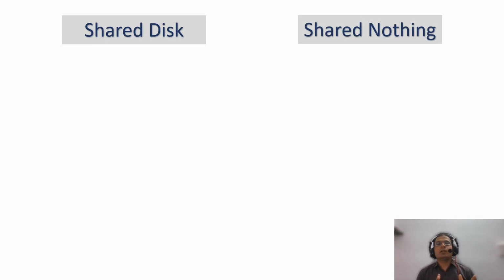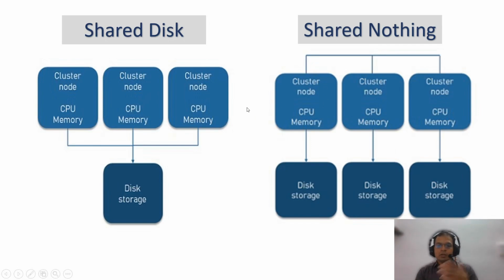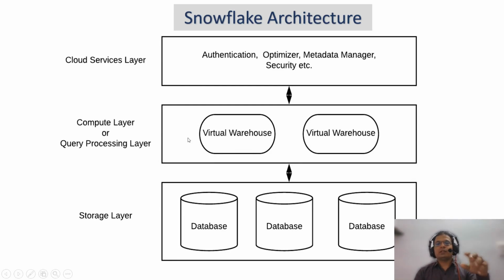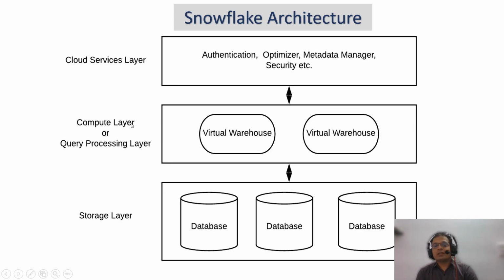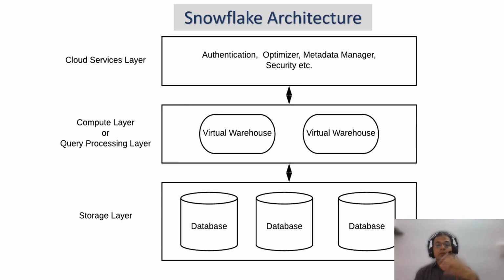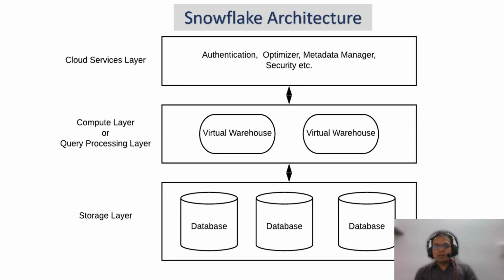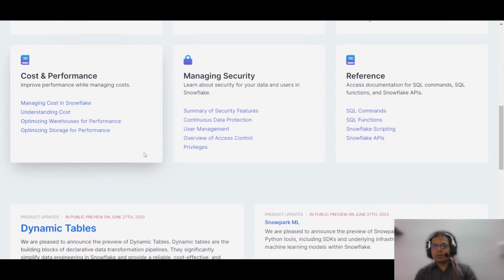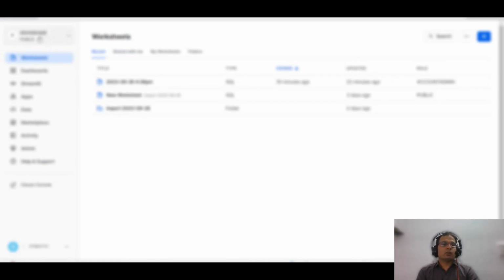Datawarehouse as a service | Data intensive service | Snowflake